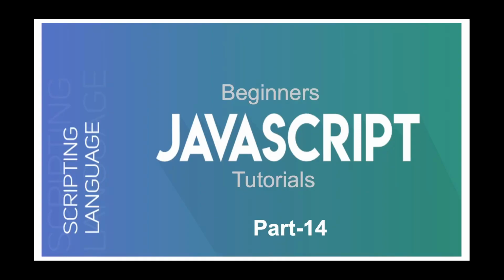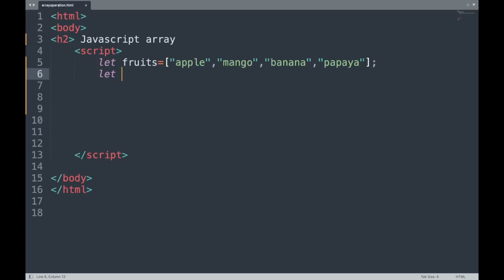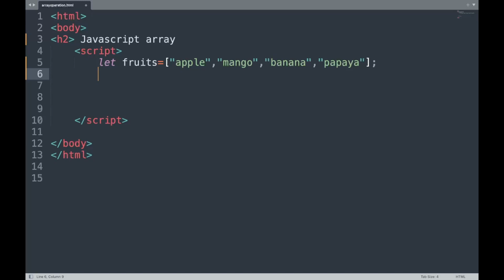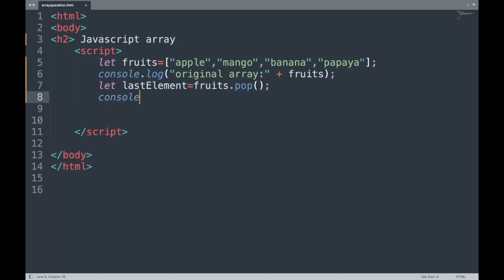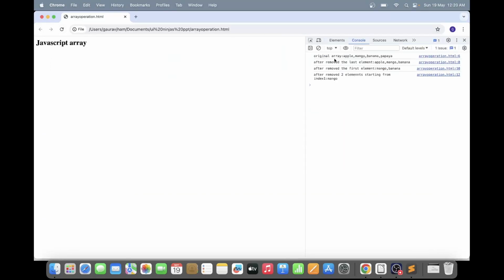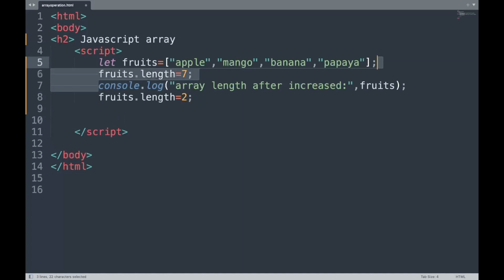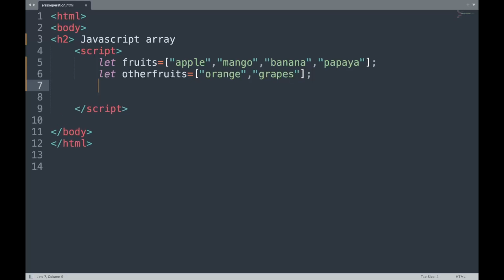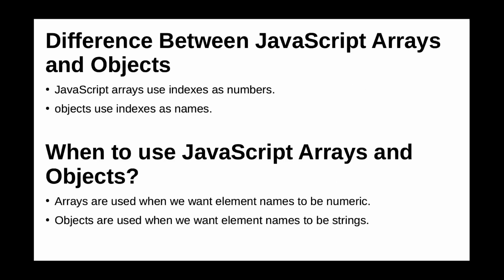JS tutorial for beginners | Part 14 | Basic operations of Arrays in JS | UI Ninjas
This video will help you understand basic operations of arrays in Javascript . We will discuss about each operation in detail with example.